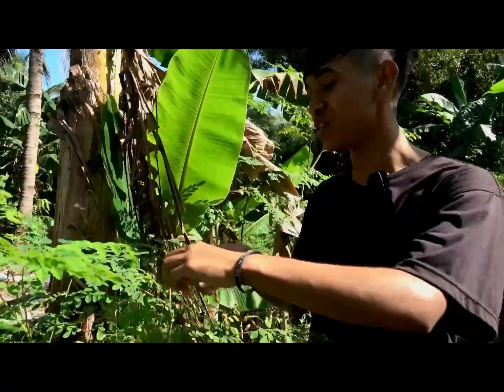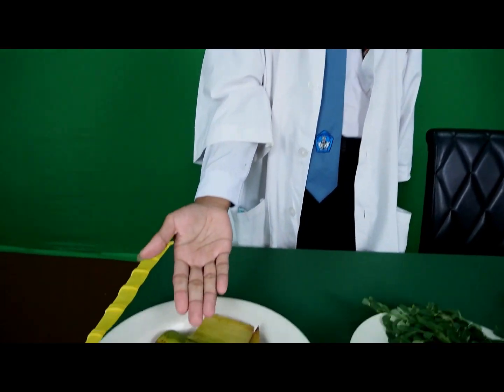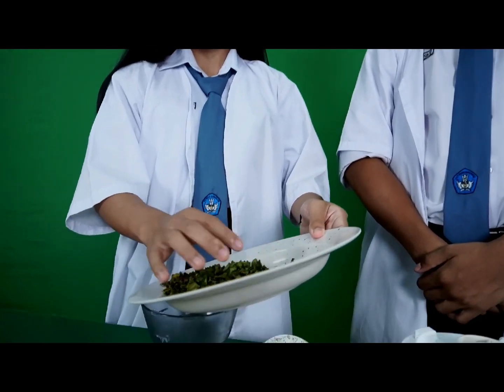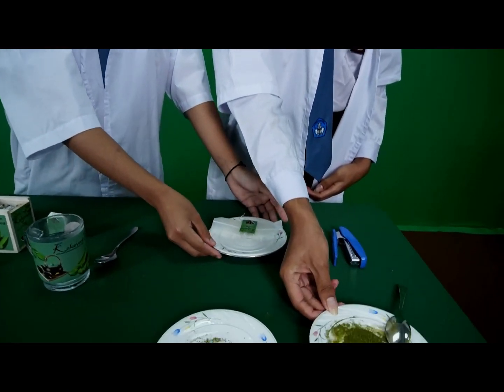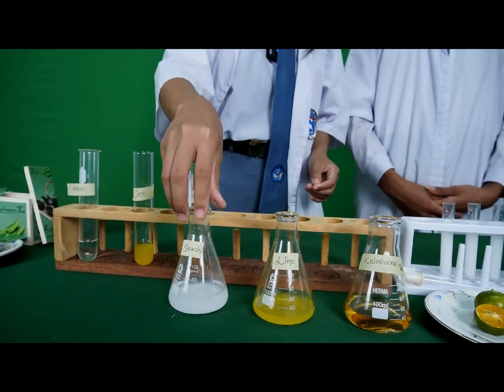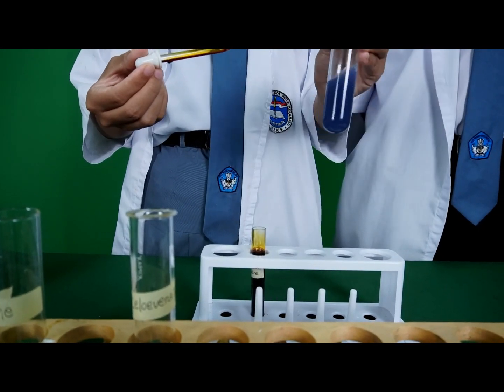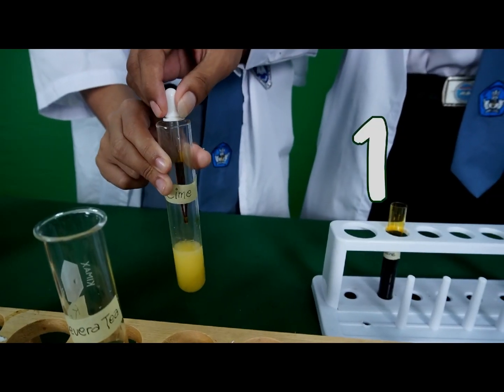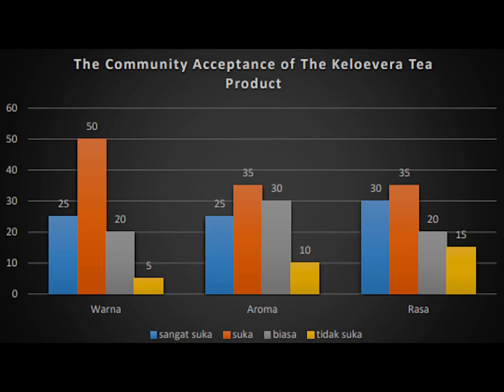IIMOS00395: HEALTHY LIFE WITH KELOEVERA TEA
HEALTHY LIFE WITH KELOEVERA TEA

by Endang Sari P. Nababan, S.Pd., Gr.